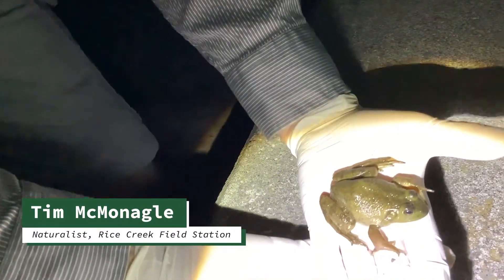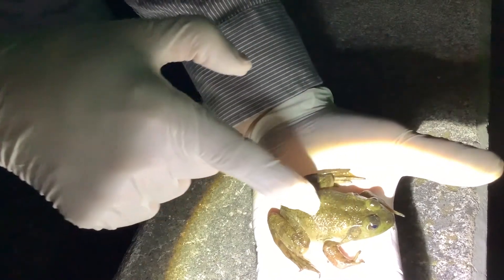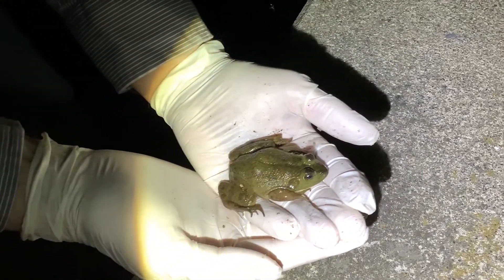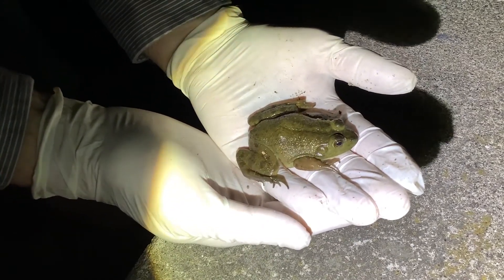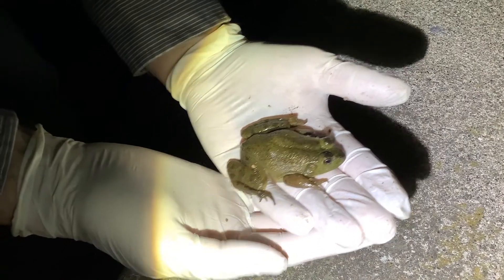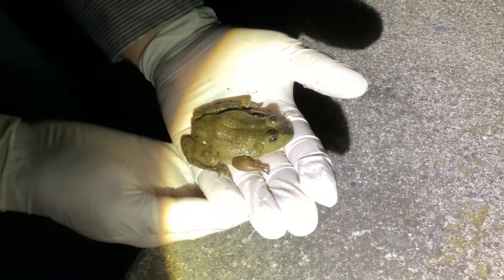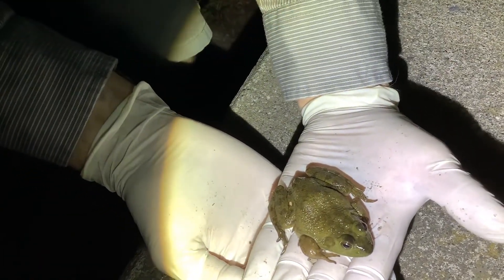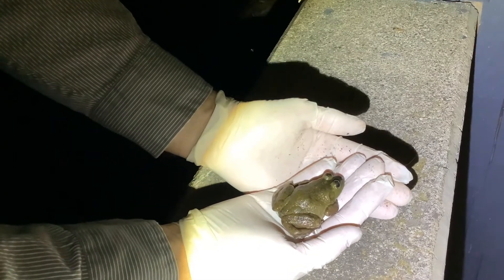The Bullfrog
This video is from Rice Creek’s May 2021 Nature Ed Newsletter. The Nature Ed Newsletter, started in December 2020, is designed to help families and educators engage children in studying and interacting with nature across a variety of subject areas, from art to science to literature to history.

Rice Creek Field Station, a unit of the State University of New York at Oswego (SUNY Oswego), is located in Oswego, NY. To learn more about Rice Creek Field Station, please